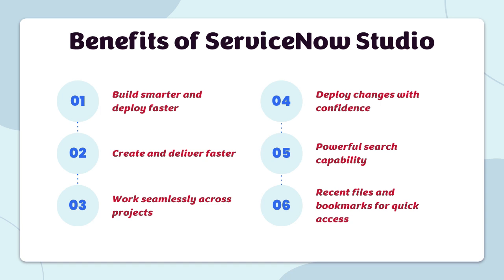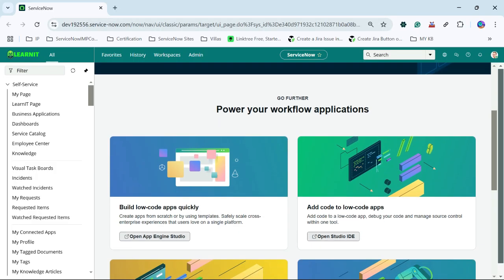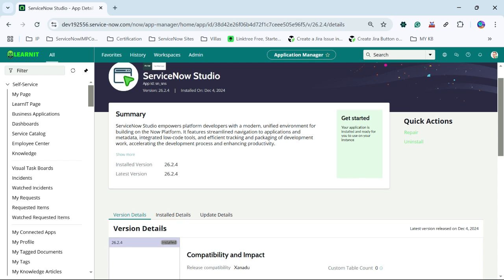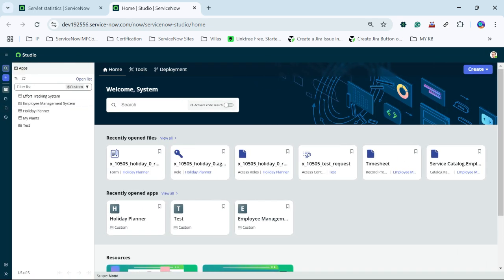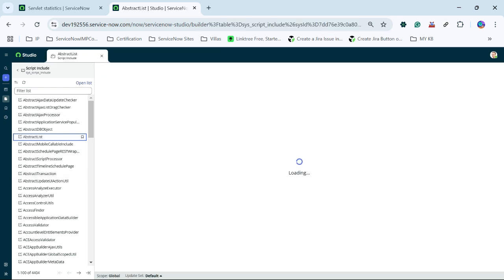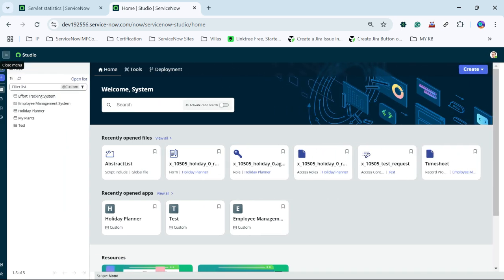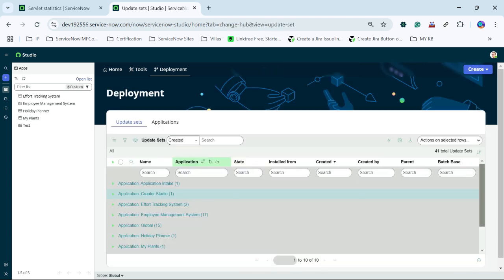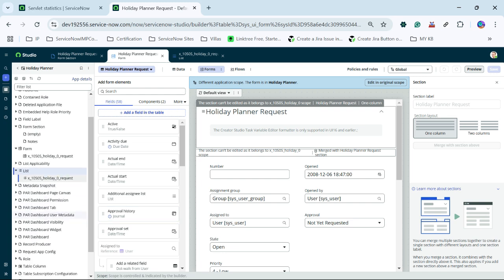ServiceNow Studio | Awesome Developer Experience | Benefits